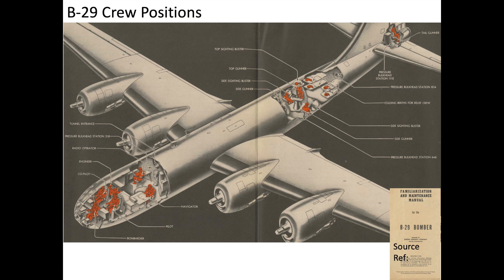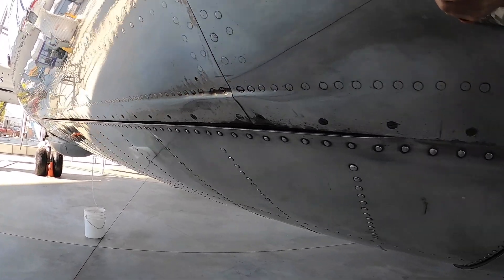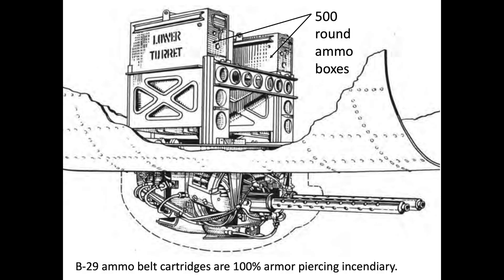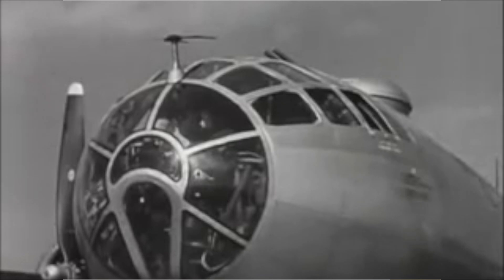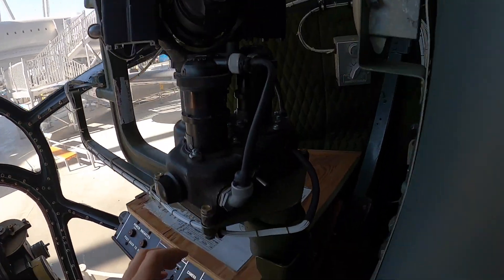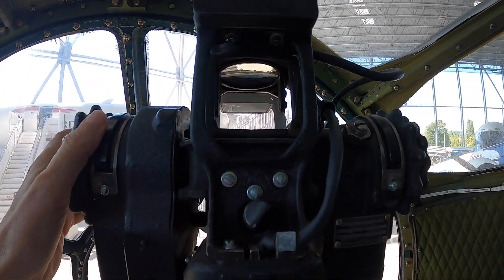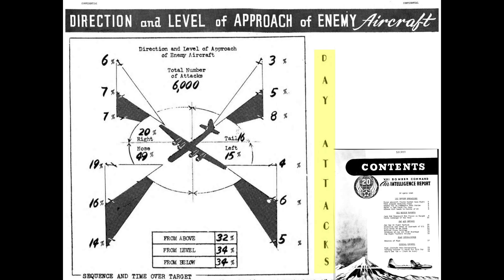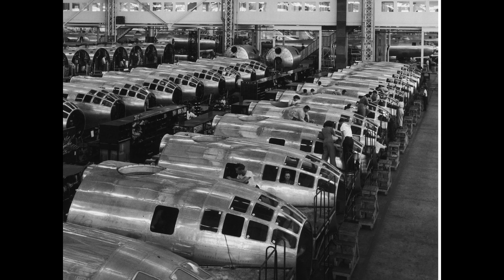How Effective was the WWII B-29 Bombardier as a gunner?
The intent of this video is to describe the WWII B-29’s Bombardier’s station external features, walk through the interior station, and discuss the stations combat effectiveness. Also, a graphic showing a connection of the WW2 B-29 bomber to the Star Wars Millennium Falcon.
Takeaways from the video:
- The Star Wars Millennium Falcon Flight Deck Design was inspired by The B-29 bomber
- Non-Armored crew station
- Controls 2 turrets
- 100% Armor Piercing Incendiaries
- No Tracers in ammo mix
- Optical illuminated Reticle Gun sight
- Computer accounted for ballistics
- Japanese mostly attacked bombers nose during Day
- The Bombardiers gun station was ½ as effective as the tail gun station.